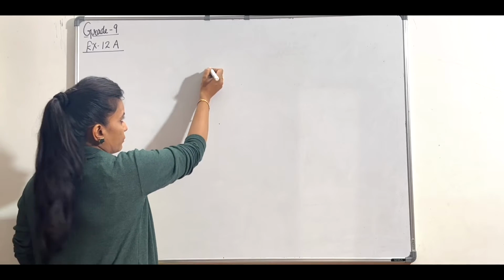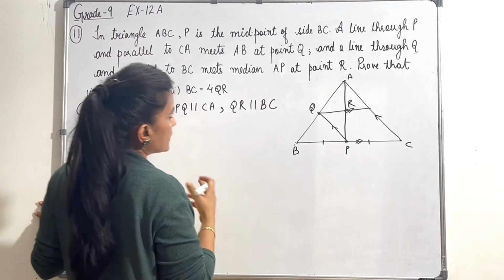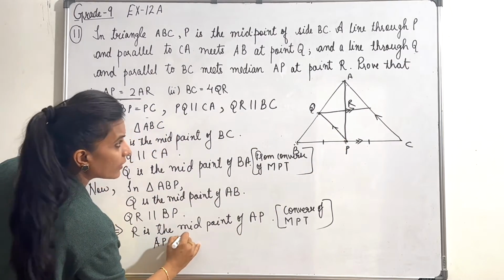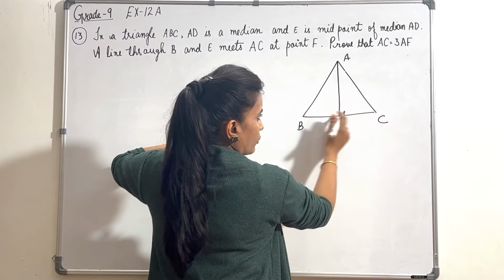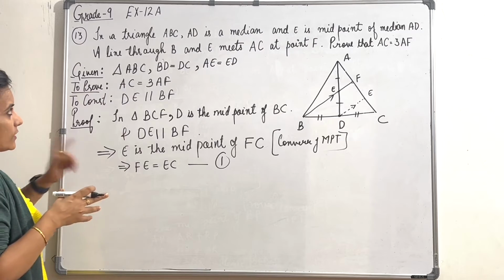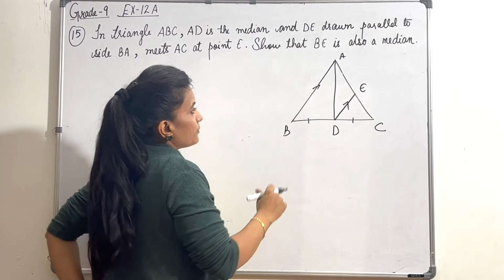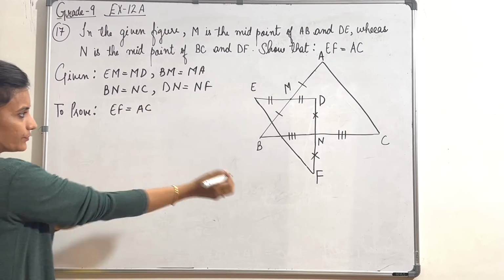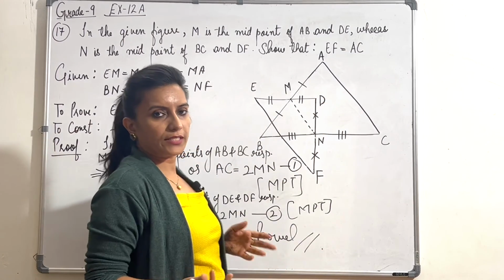Problems on mid-point theorem and it's converse. Part-3